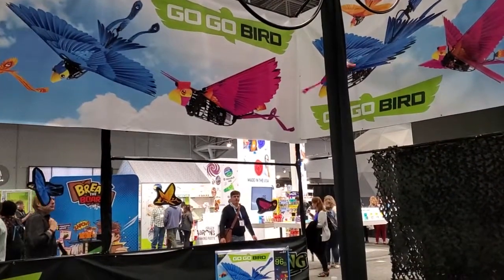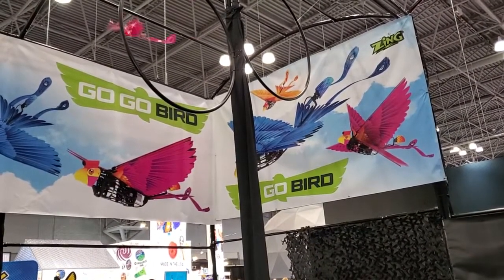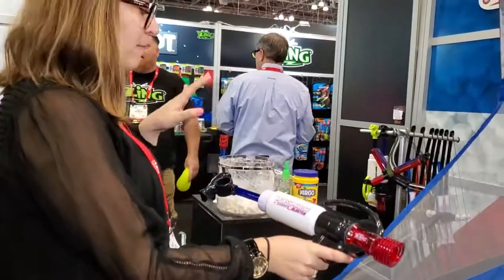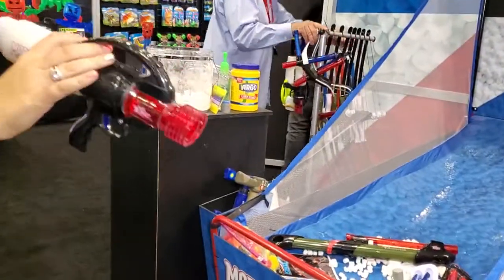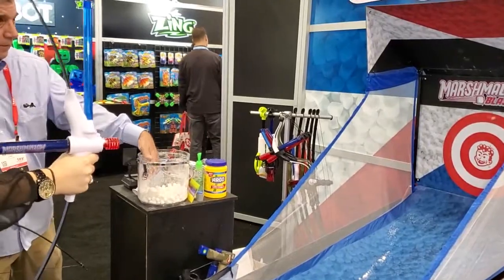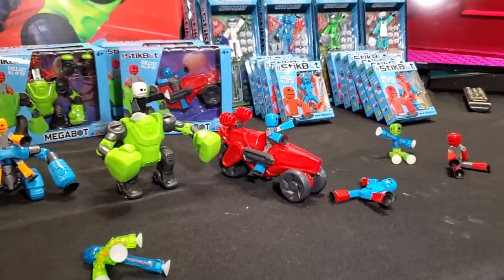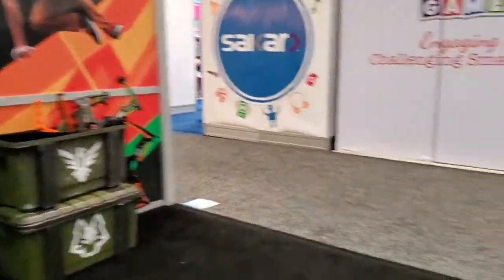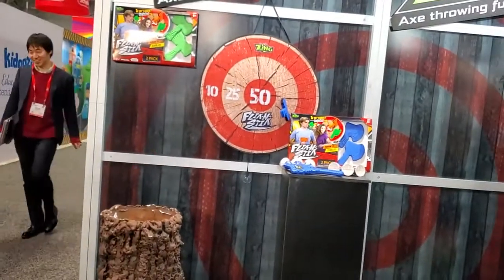Zing - Toy Fair 2020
A walkthrough of the Zing booth for Toy Fair 2020